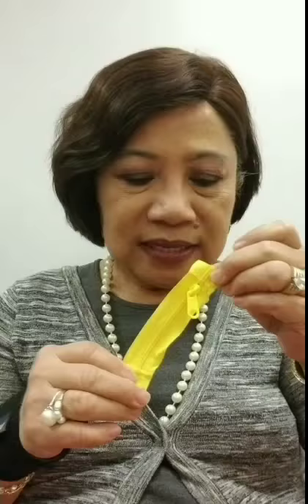LESL ONLINE CLASS- Sounds of the English Language Using Manipulatives April 27, 2018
This video shows the k-w-l (what you KNOW, what you WANT to learn, what you LEARNED) strategy of teaching and learning. When learners know the letters and sounds of the English language and be able to use these skills when identifying an object or visualizing pictures enhance vocabulary retention and letter-sound recognition.